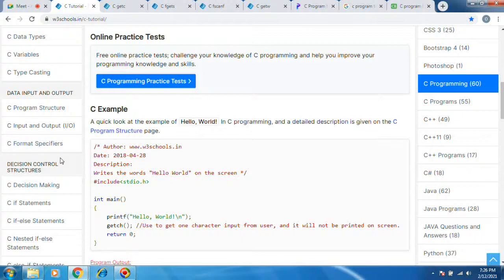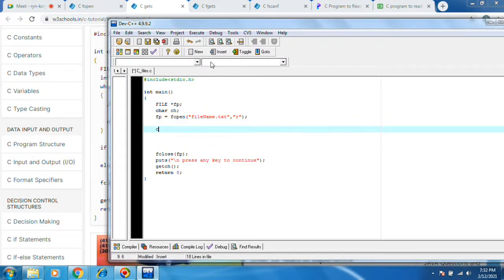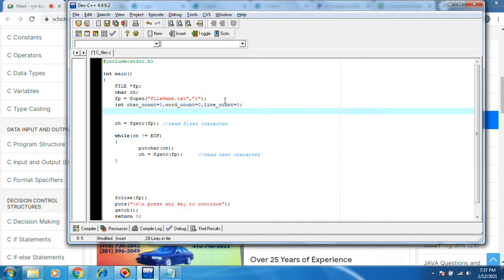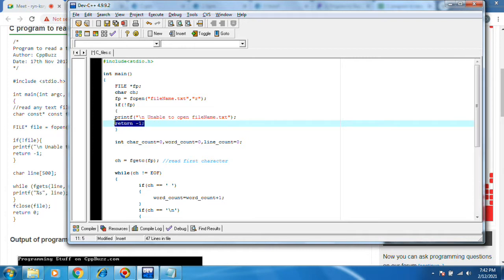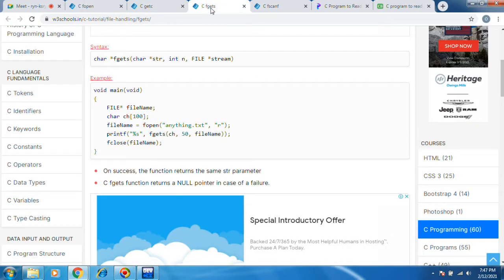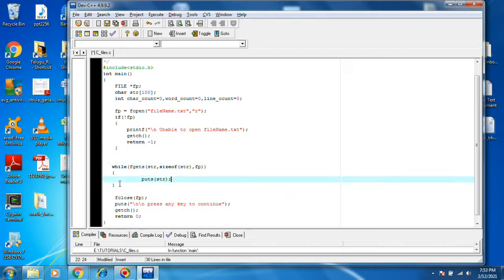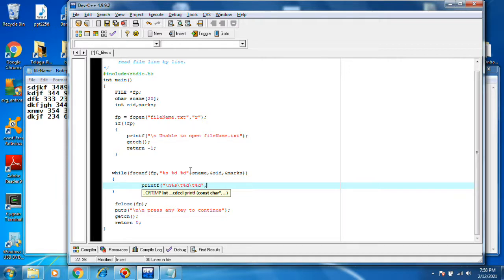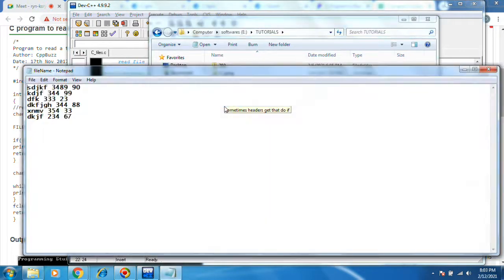C Read files | read char by char | read line by line | fscanf | fgetc | fgets